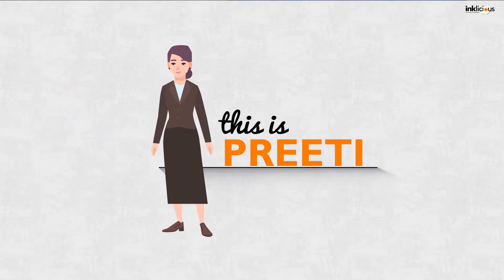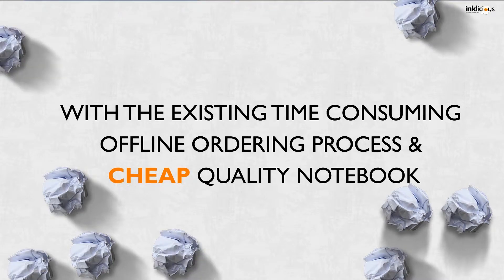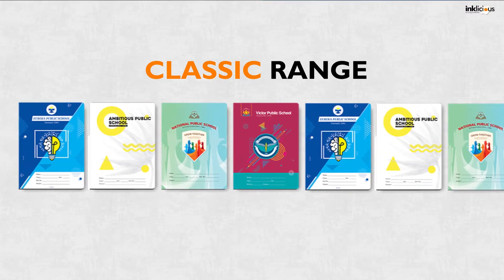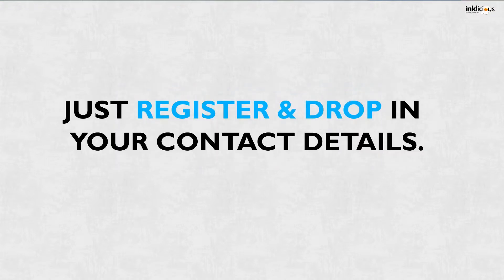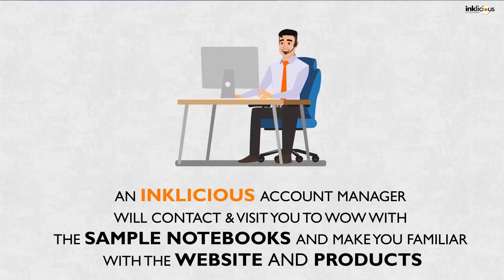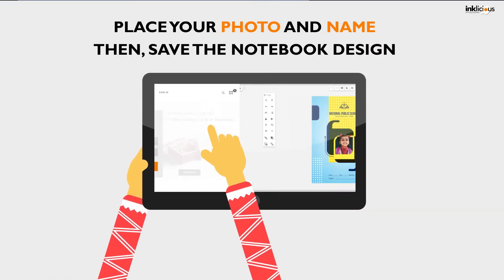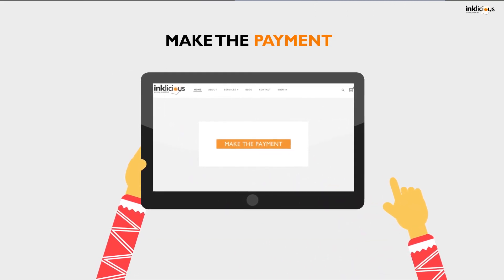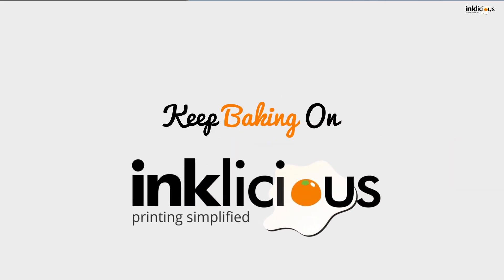INKLICIOUS- NOTEBOOKS EXPLAINER VIDEO| BEST RANGE (First time in India)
We’re an online print –ecosystem and design company that is curious about creating the great design worthy and use them to market as the products bundle.

inklcious 2018©